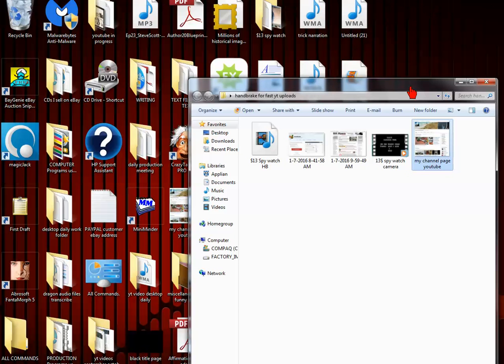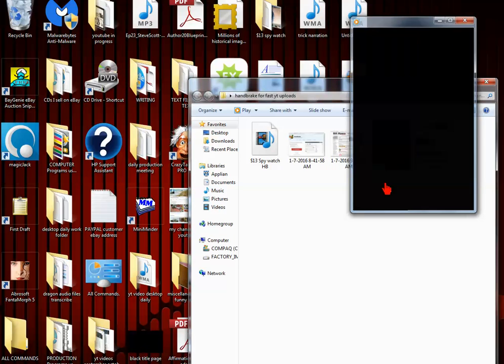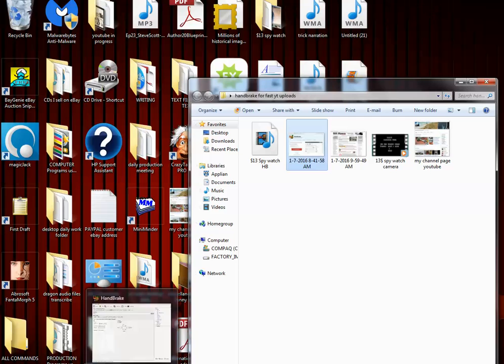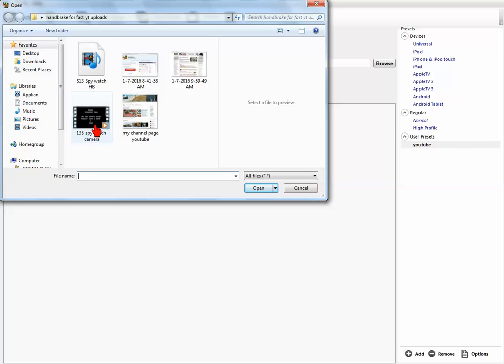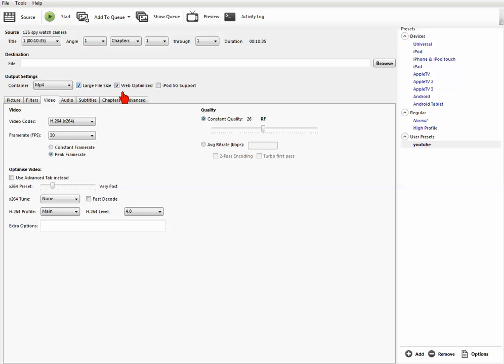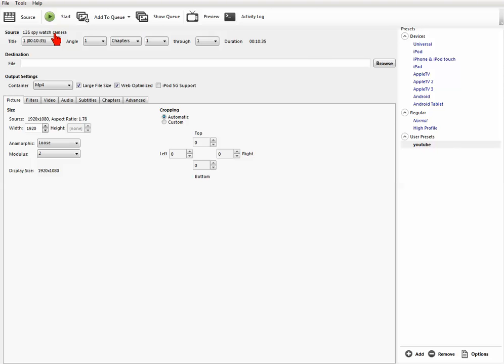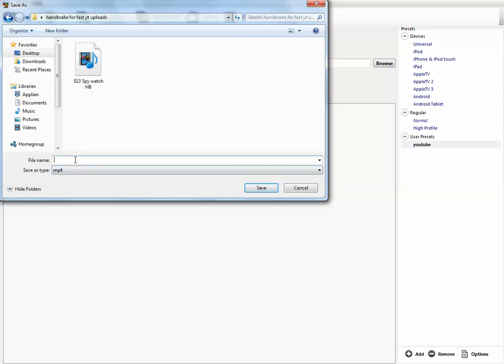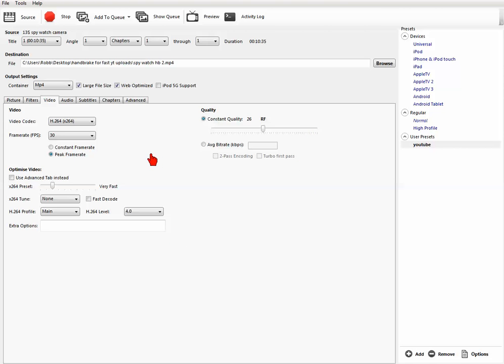Make your youtube video upload 90% faster with Handbrake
How to make your video upload to youtube go 90% faster with Handbrake. If it takes a long time to upload your videos to YouTube or other sites, here is how to use a free program called Handbrake to compress your videos with very little loss of video quality with the Handbrake video transcoder program.